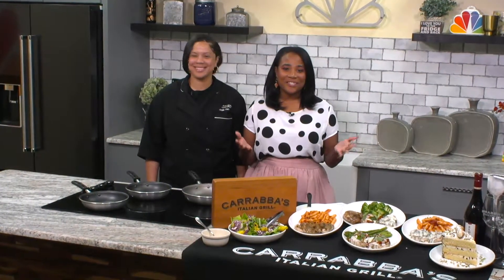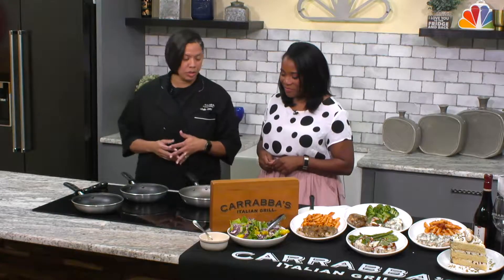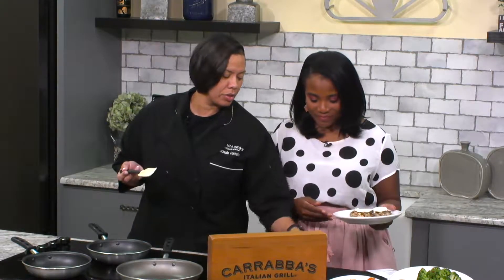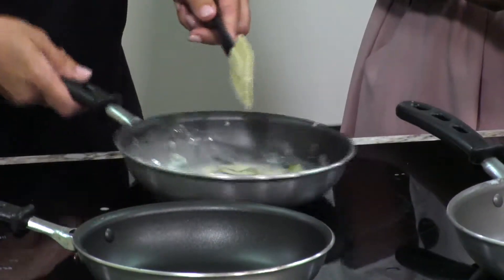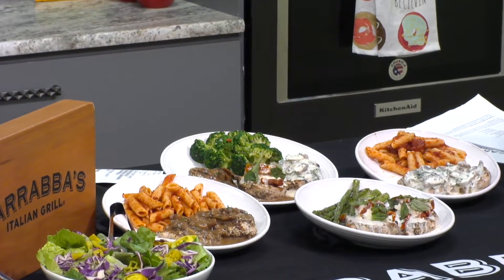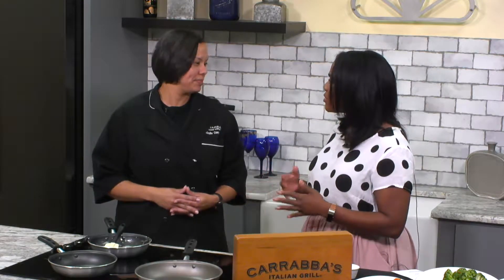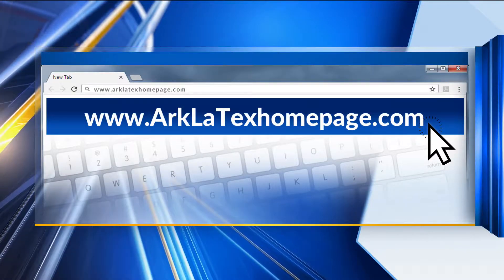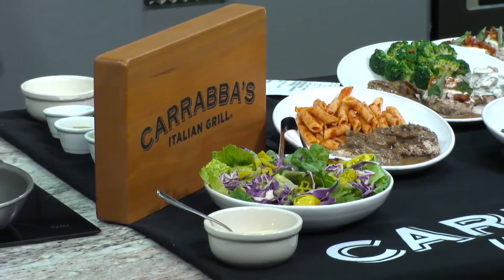Carraba's check shares Chicken Bryan recipe